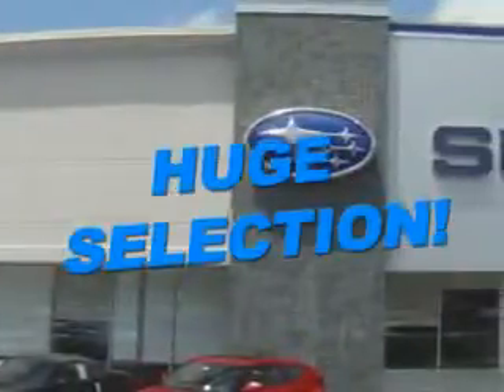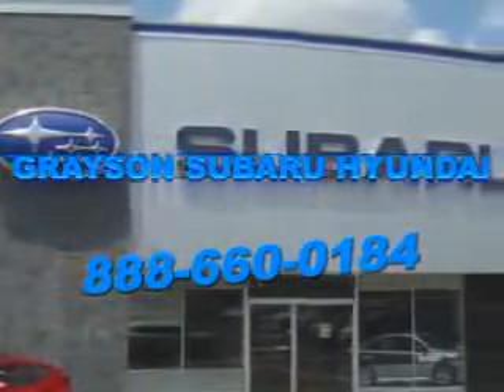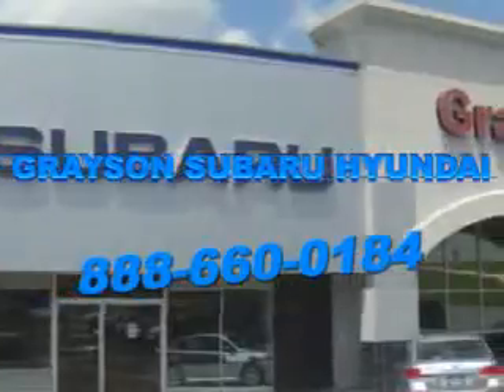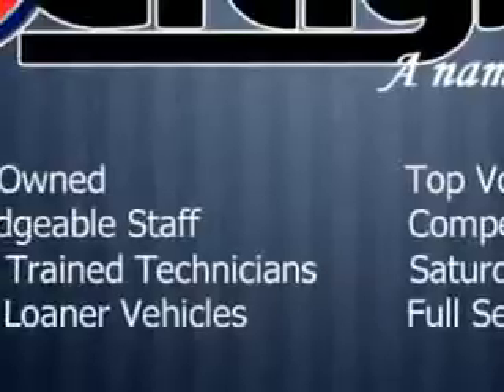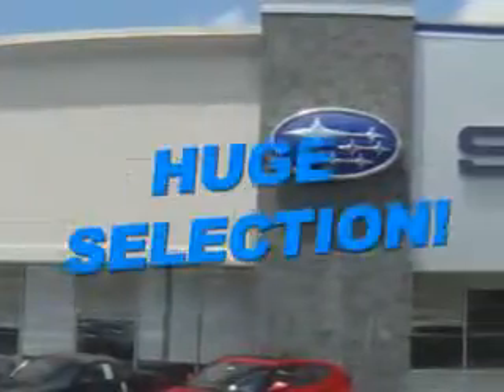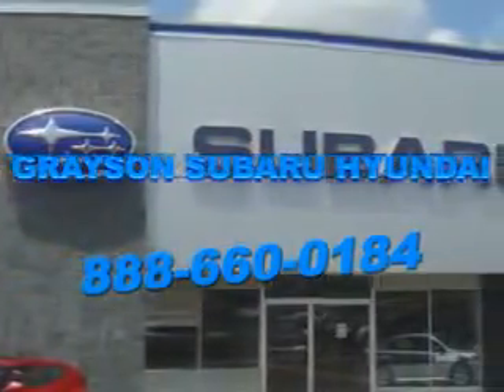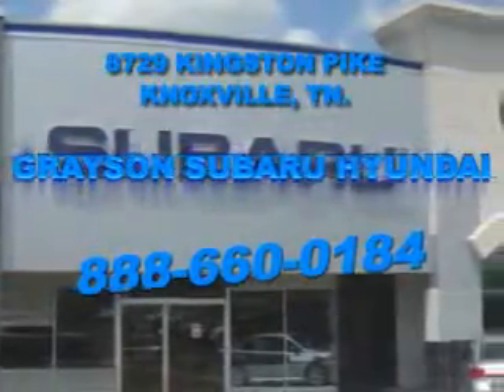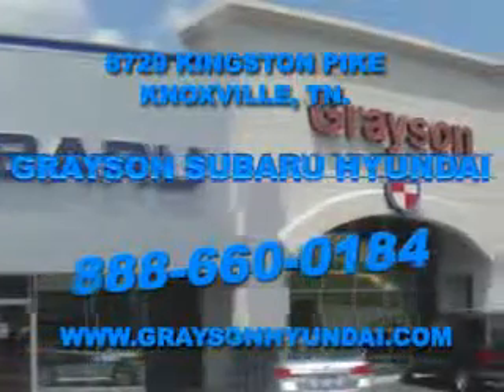2012 Subaru Outback Grayson Hyundai Knoxville, TN 37923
Subaru Outback You will love this Ice Silver Metallic Subaru Outback 4 Dr Wagon AWD, equipped with a 4 Cylinder engine and a cvt transmission. Enjoy an impressive 29 miles to the gallon on this great car with features like Sirius Xm Satellite Radio, Ambient Lighting, Auxiliary Audio Input - Ipod, Electronic Stability Control, Tinted Windshield, Variable Power-Assisted Steering, Heated Exterior Mirrors, Power Adjustable Lumbar Driver Seat, Remote Anti-Theft Alarm System, Leather-Trimmed Upholstery, Emergency Braking Assist, Hill Start Assist, Electronic Brakeforce Distribution, Front Fog Lights, Power Driver and Passenger Seating, Retractable Cargo Cover, Heated Windshield Wiper Rests, Heated Driver and Passenger Seating, Front Air Conditioning With Automatic Climate Control, Full Time Four Wheel Drive, and much more. Enjoy the drive and have peace of mind in this Subaru Outback. See us at Grayson Hyundai today!
MILES: 38,473
VIN:4S4BRCKC4C3270760

Grayson Hyundai
8729 Kingston Pike
Knoxville, Tennessee 37923